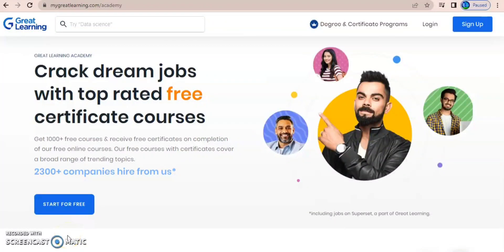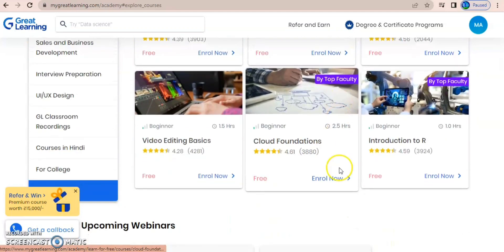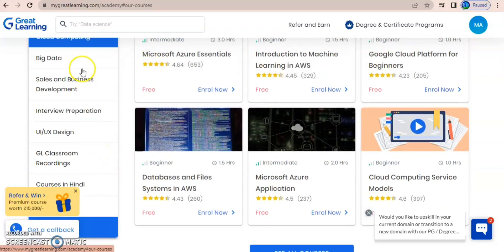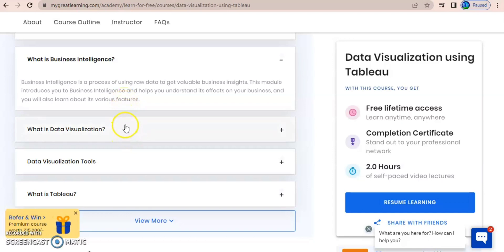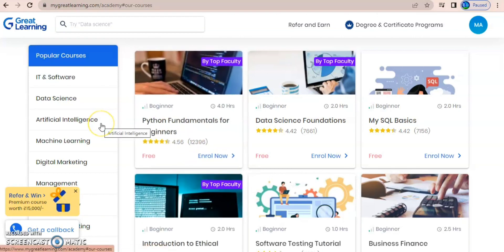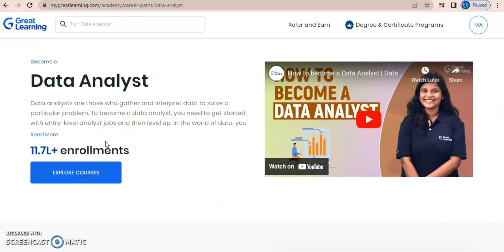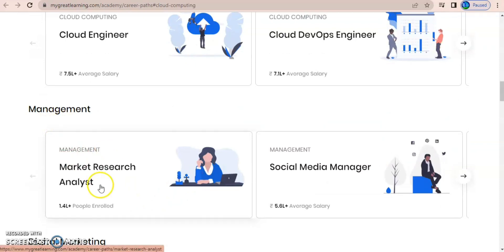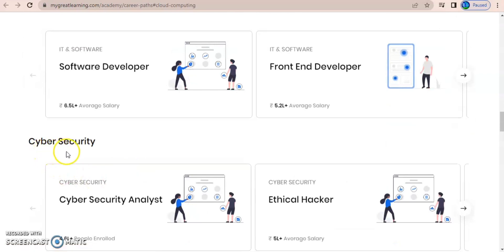Skills for a Specific Career Path and Free Certifications | Great Learning | Upgrade Skills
This video provides information on free certifications provided by Great Learning and also certifications required for enhance the career path.